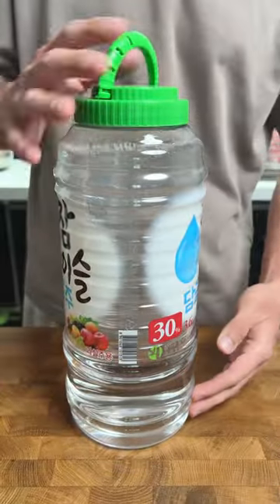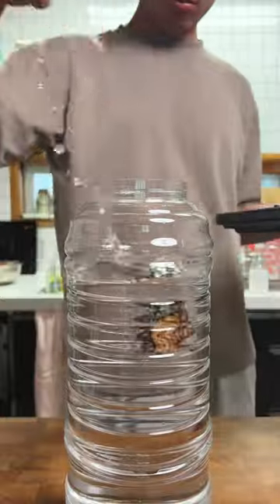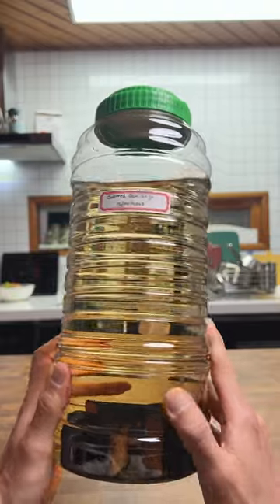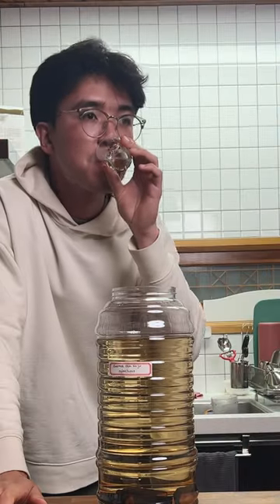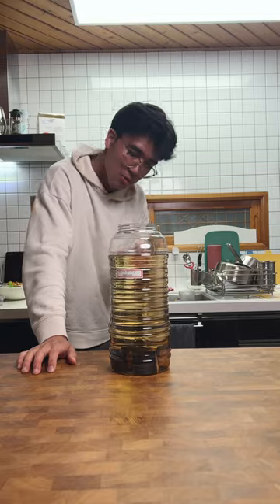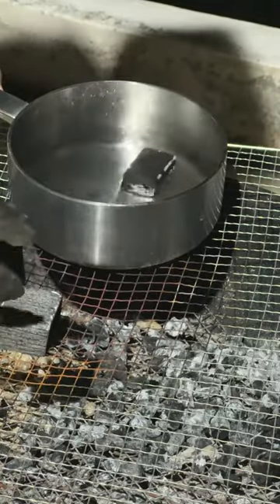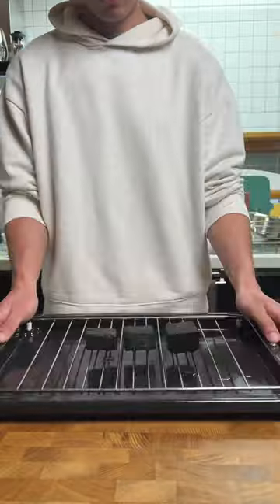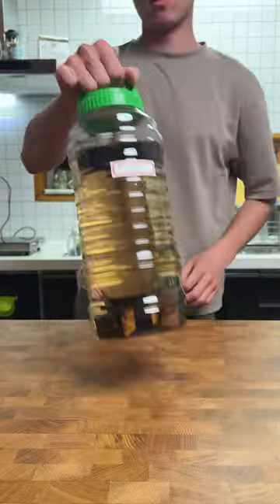Week 1 of turning soju into whisky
Get my Hoodie Here!

My Fermentation Essentials: